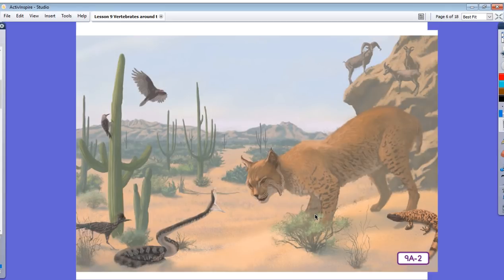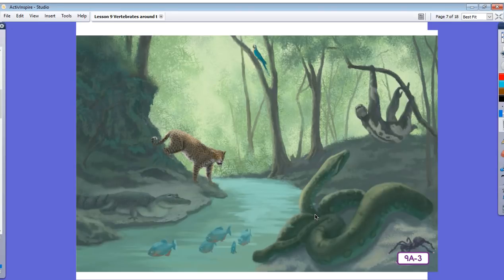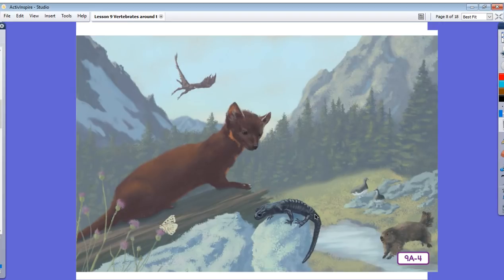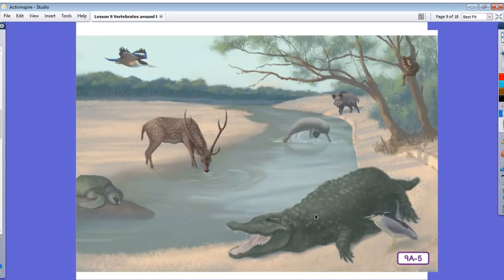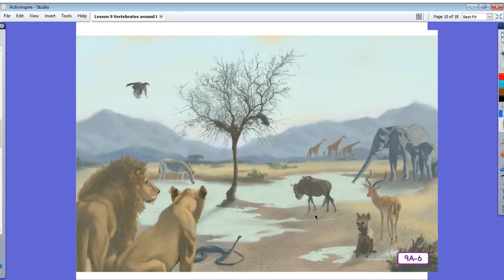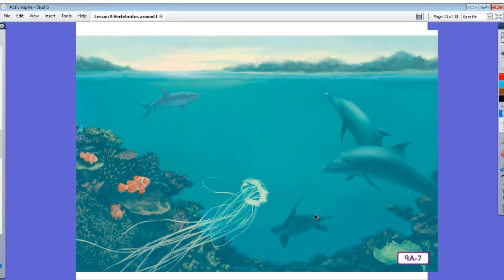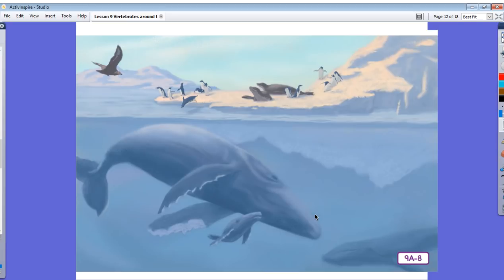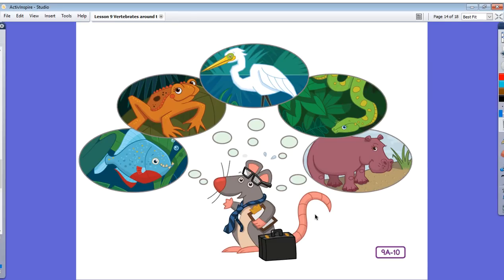Vertebrate Animals Around the World D2L9 Day 11